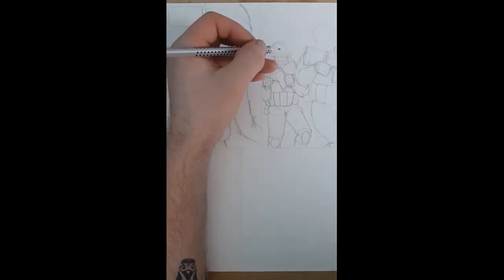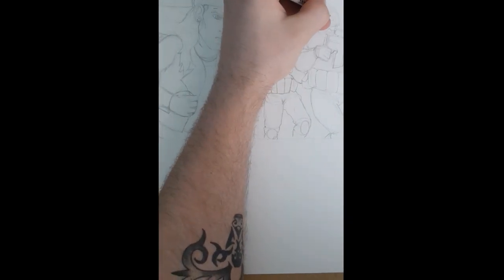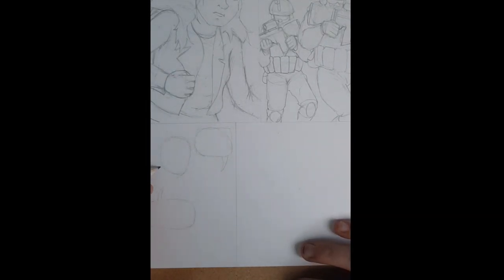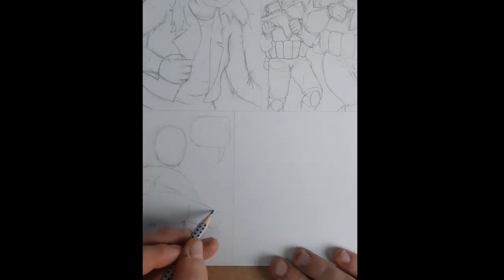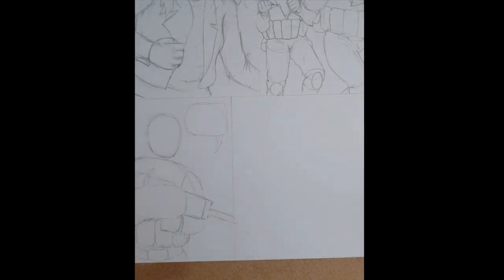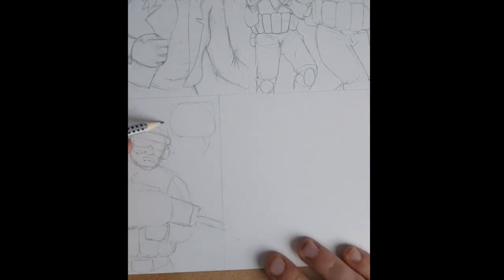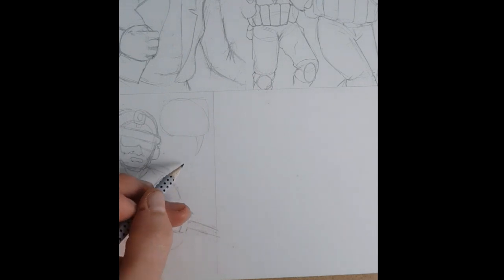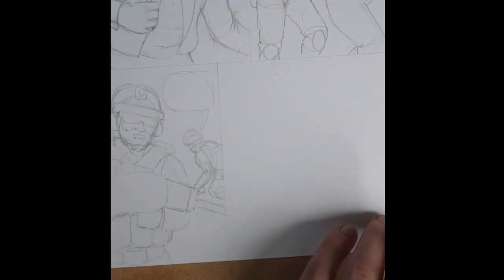Graphic Novel #1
I've decided to record my progress of me creating my own graphic novel.